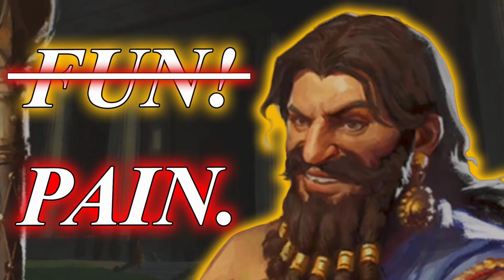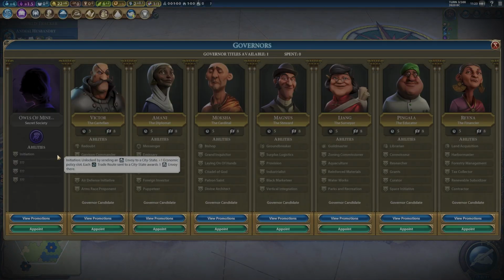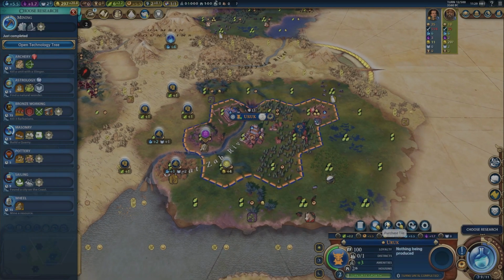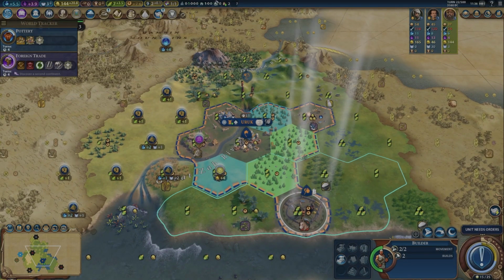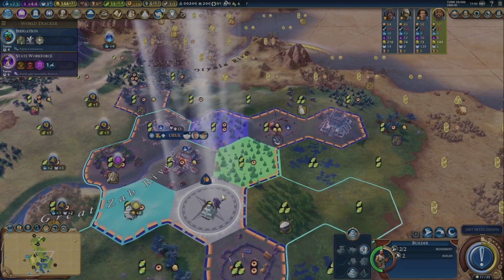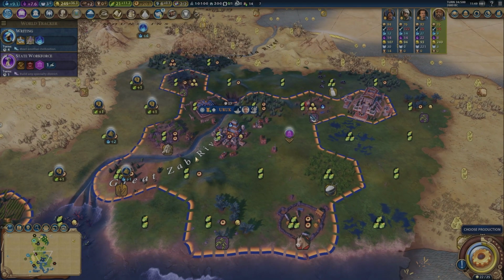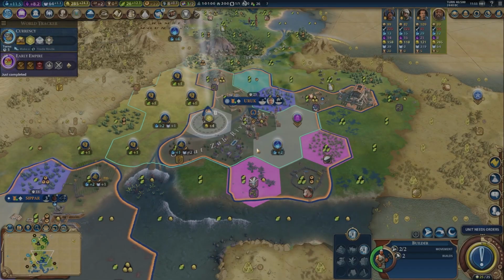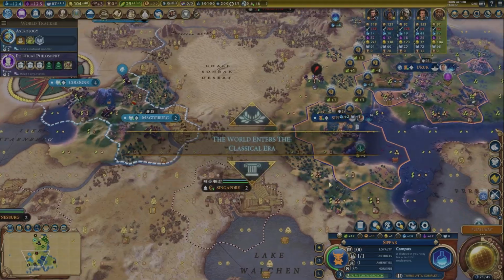A Civ VI Gilgabro Game to Heal My Soul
After last week's crash out trying Civ VII, I needed a bit of a palette cleanser. Using Suktritakt's Sumer Rework, I gave Gilgabro the worthy start to a reign he deserves in the first episode of this series.

Civ VII has been... underwhelming, to say the least.

Anyhow, let's hold out until Firaxis releases their updated vision for the future of the seventh entry in our beloved, storied, Sid Meier's Civilization franchise.